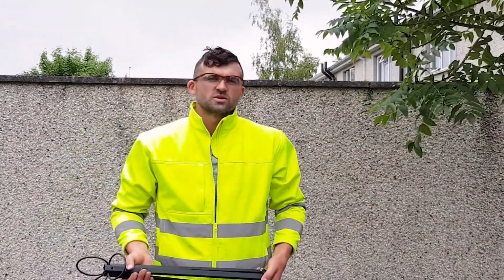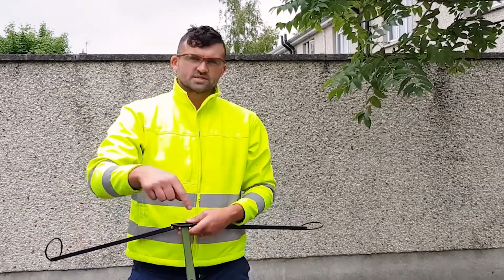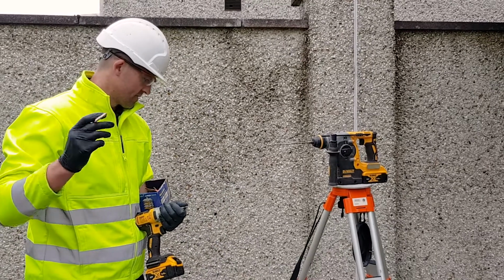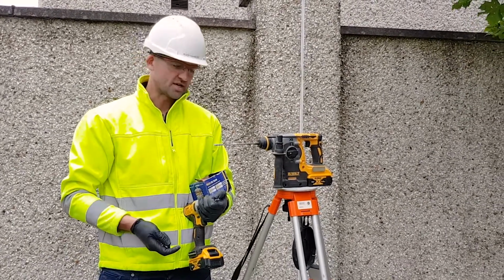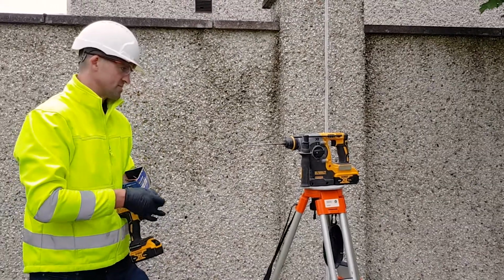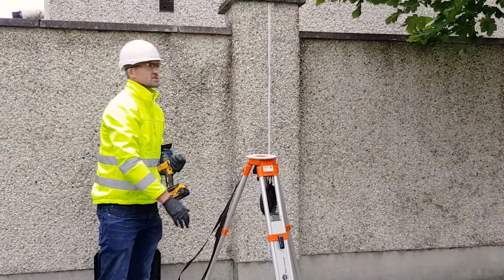How to secure your tripod with a tripod star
Keep your surveying equipment safe in bad weather conditions. Always use a tripod star and fix it to the ground if you can.